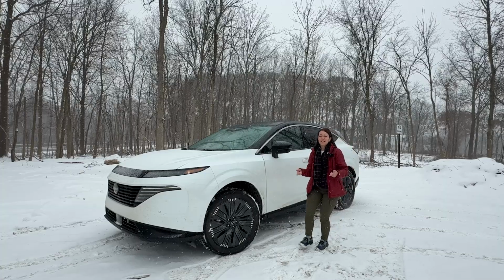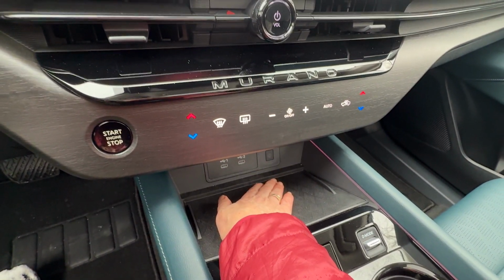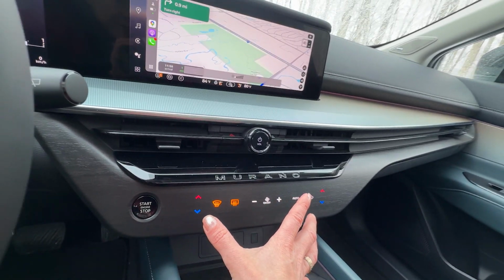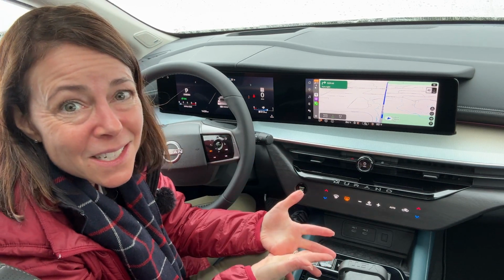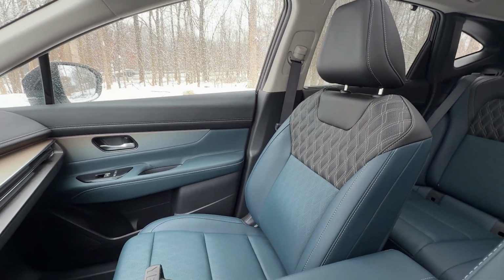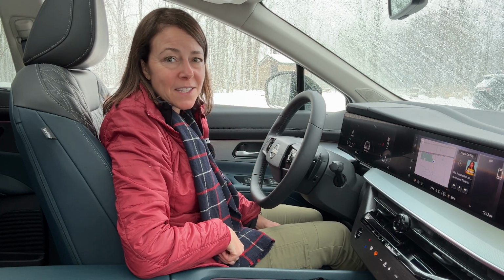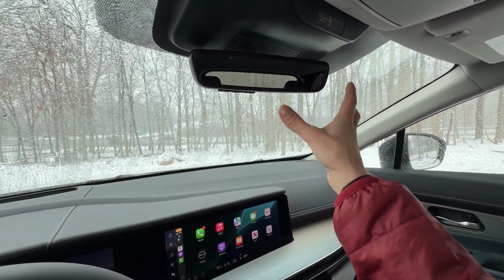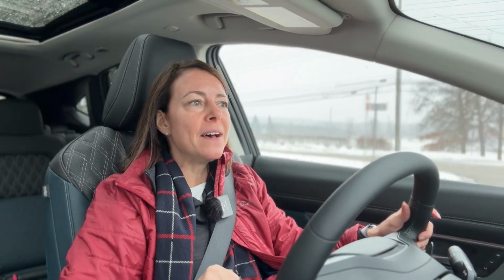Top Likes, Dislikes for the 2025 Nissan Murano - Did They Nail It?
Our managing editor Jill Ciminillo got a first look at the 2025 Nissan Murano and came up with a list of her top likes and dislikes for the mid-size SUV.